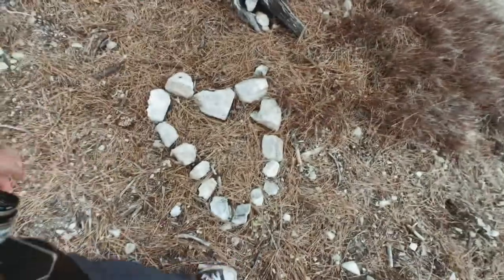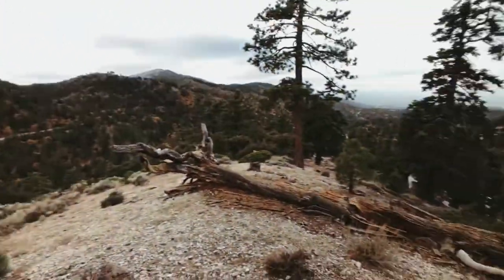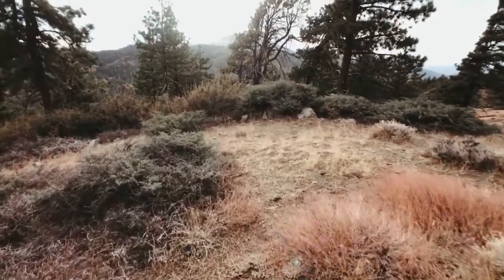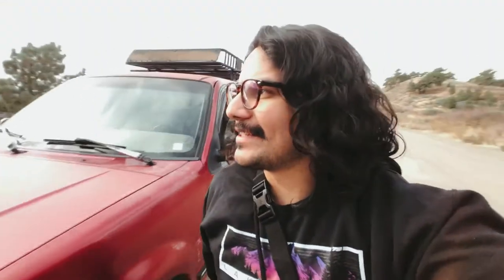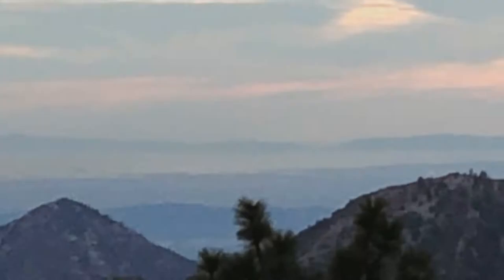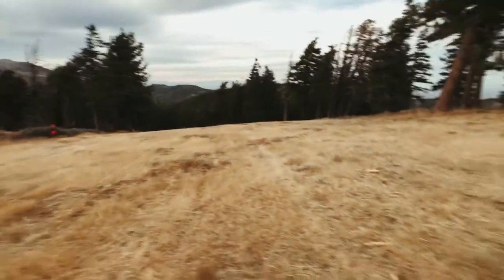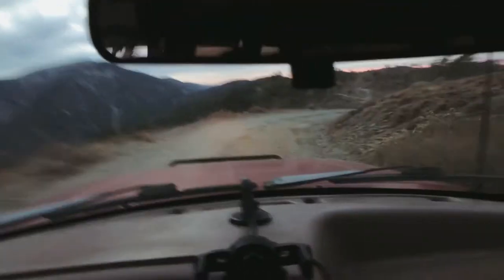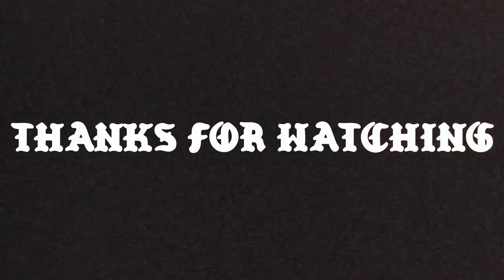Vlog│Scouting locations for a photo session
I hope you enjoy and leave some feedback. Let me know if you would like to see more videos like this!